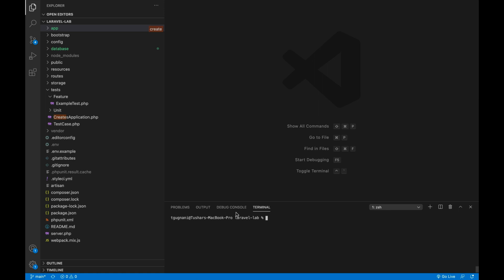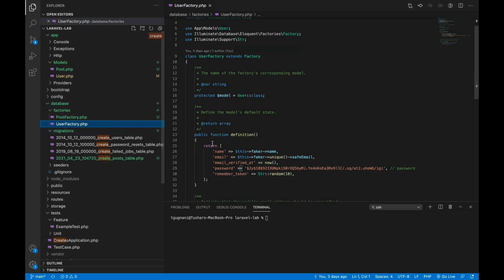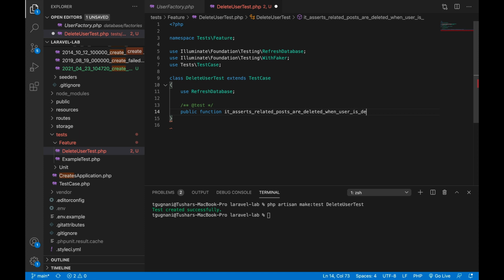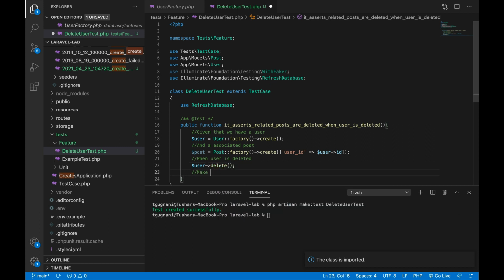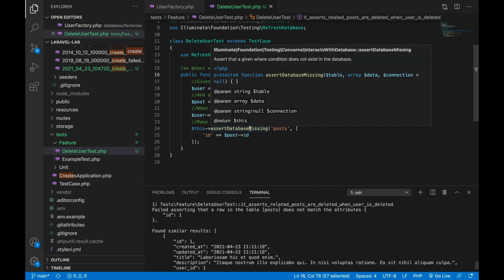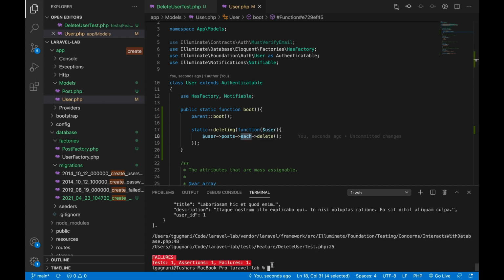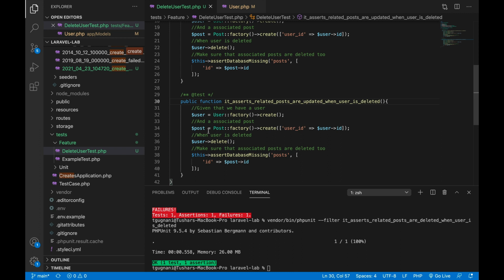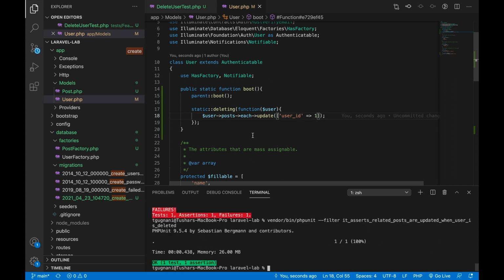Update / Delete Related Models in Laravel using Model Events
Short video to demonstrate how easy it is to update or deleted the related models in Laravel, used TDD approach for the example.